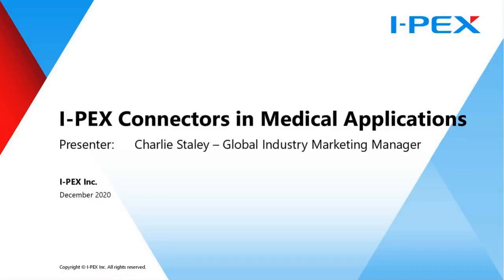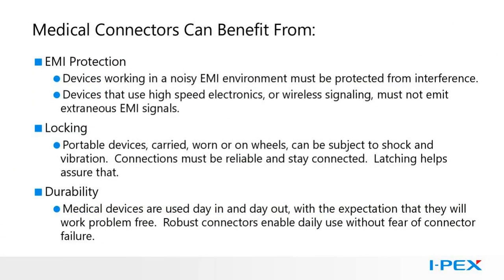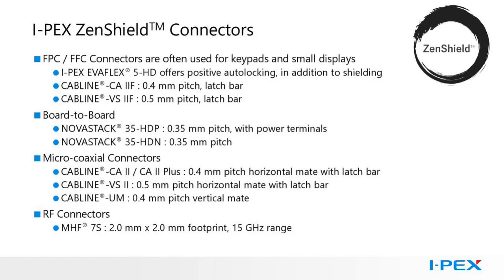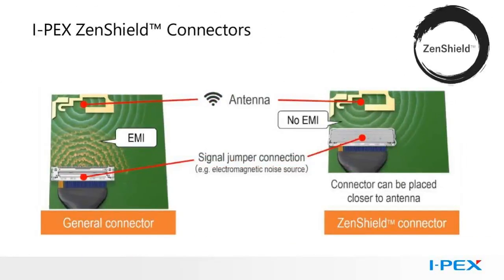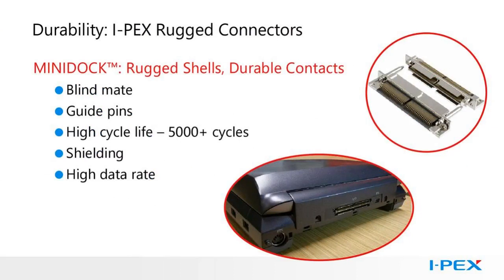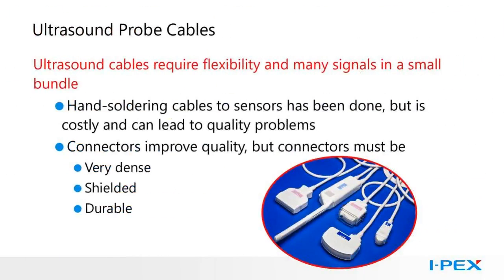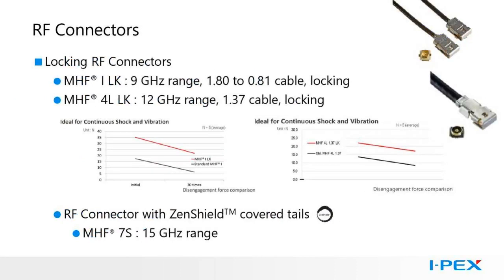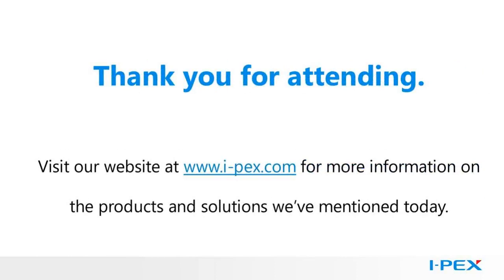I-PEX Connector Solutions for Medical Applications / I-PEX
Learn more about I-PEX connector solutions for medical electronic devices.